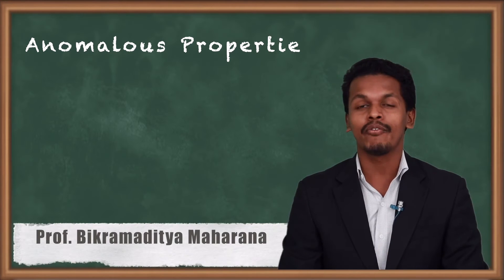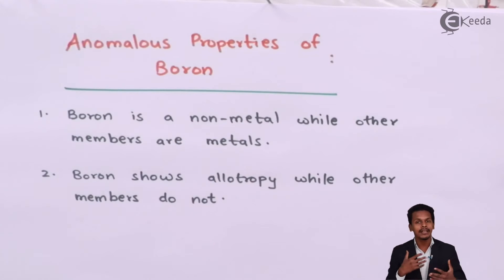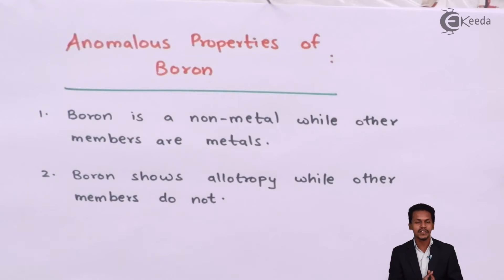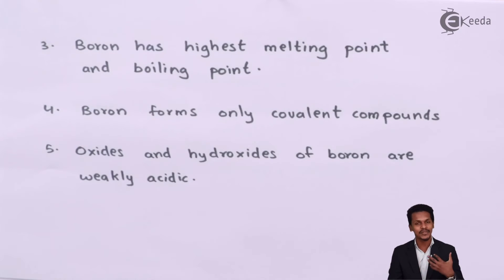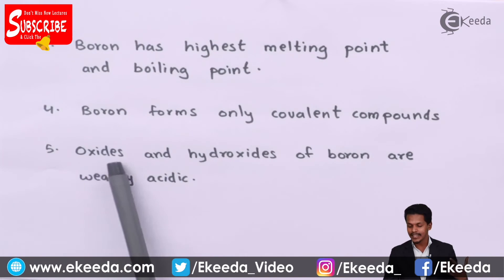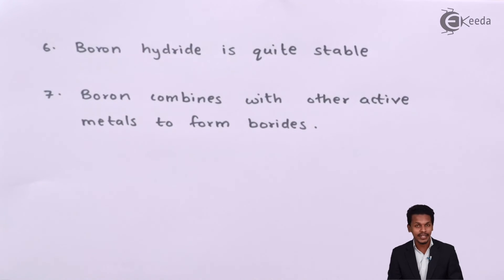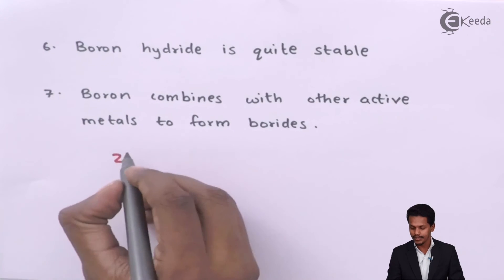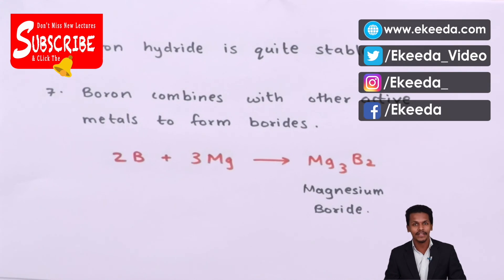Anomalous Properties of Boron - P Block Elements - Chemistry Class 11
Anomalous Properties of Boron video lecture from P Block Elements chapter of Chemistry Class 11 Subject for all engineering students.

11 Chemistry P Block Elements

Happy Learning : )